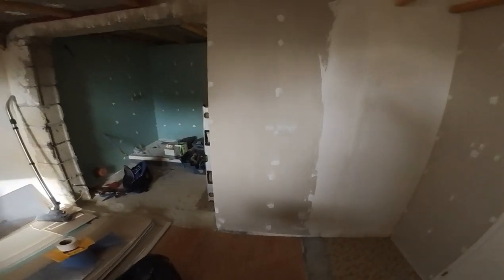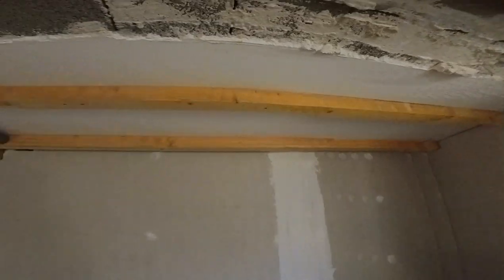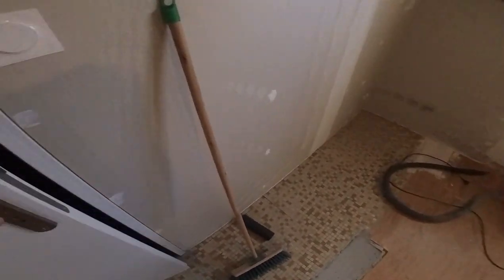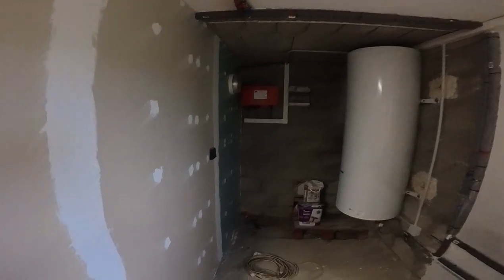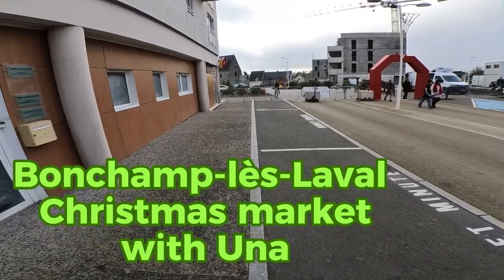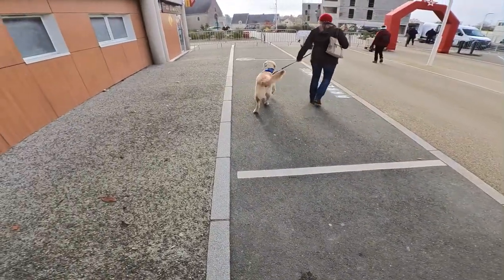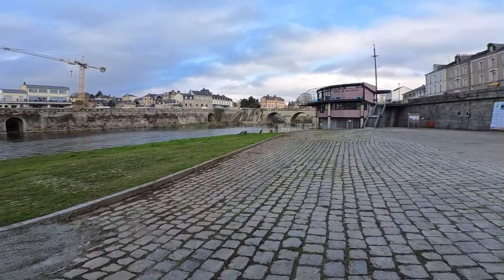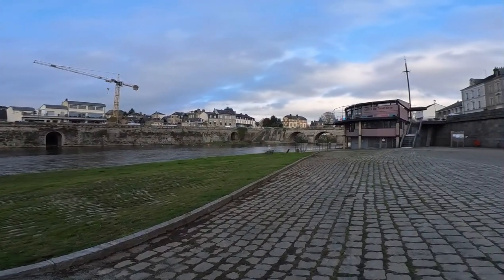Vlog 42 - DIY update in La Maison near Laval and a couple of Christmas Markets taking Una with us.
Just a little update from me as last week was a wash out with the rain. I have restarted the renovation to our house near Laval with an aim to complete in 3 months! As it is just me, I am hopeful I can meet this self inflicted deadline!
I have also added some footage of a couple of Christmas markets in our area in an effort to get Una acclimatised to large gatherings of people. This is still difficult because she is a country bumkin. Hope you enjoy.

I have set up this "by me a coffee" page to give me the drive to continue with vlogging. I am not sure if I am doing the right thing at the moment as I do not have many subscribers, but as the saying goes. "If you don't ask, then you don't get". Please let me know whether I am doing a good job or not, any and all feedback is welcome. Many thanks and I will post another vlog up soon. Take care and be safe. Dave